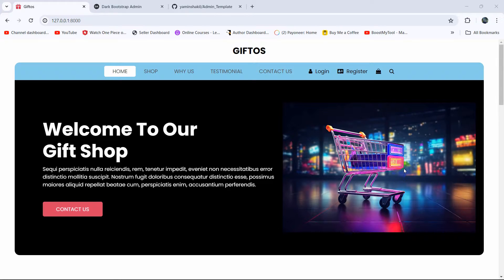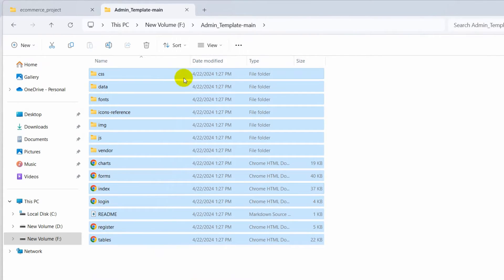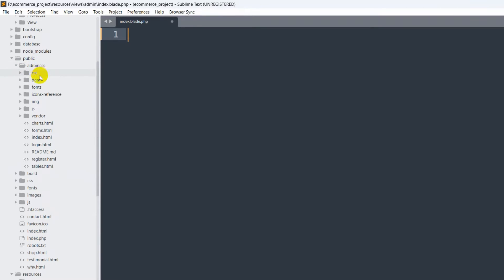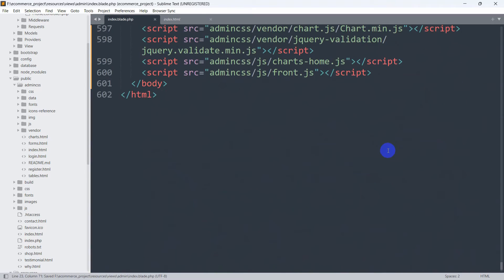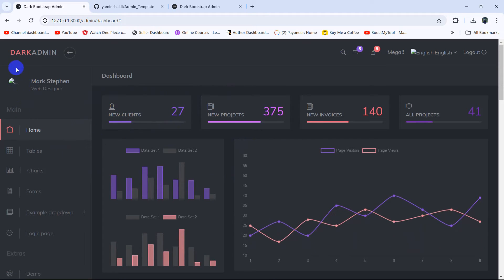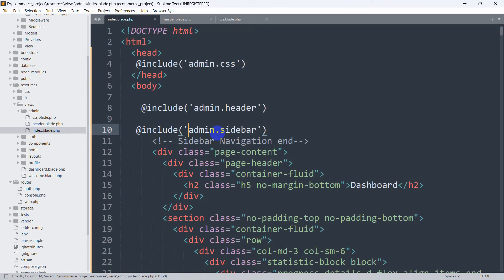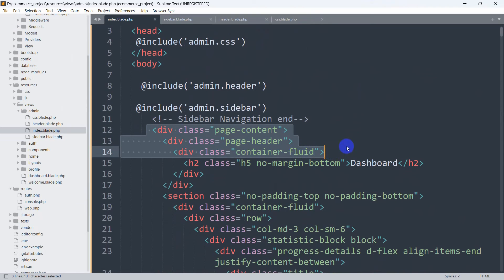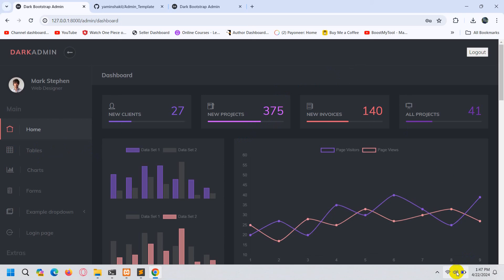04. How to Integrate Admin Template in Laravel Project | Laravel E-Commerce Project Tutorial